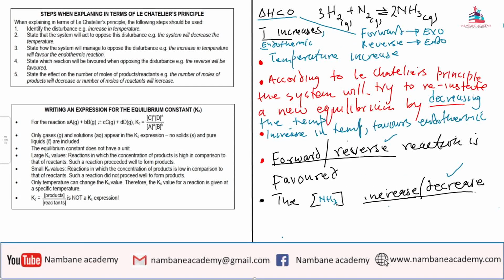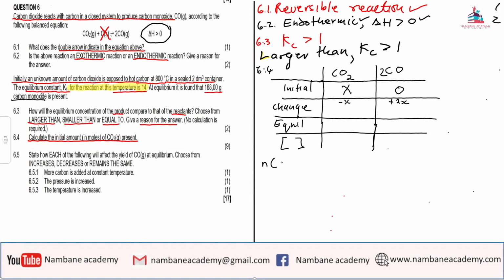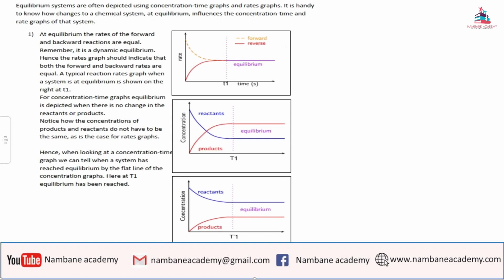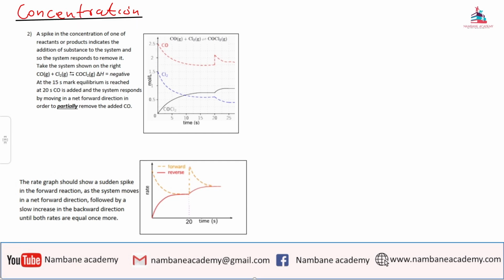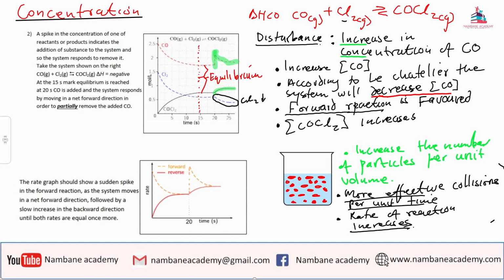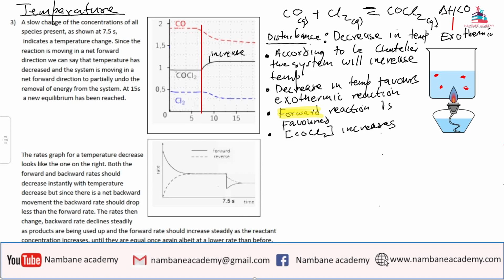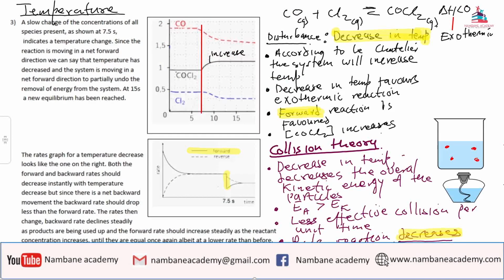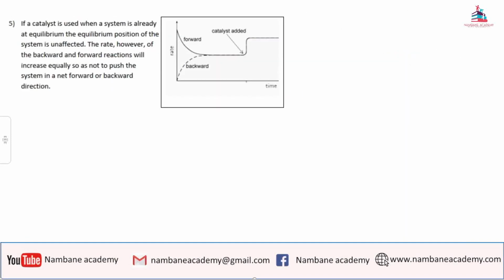Physical Sciences : Grade 12 : Chemical Equilibrium Part 2 2023 :Graphs